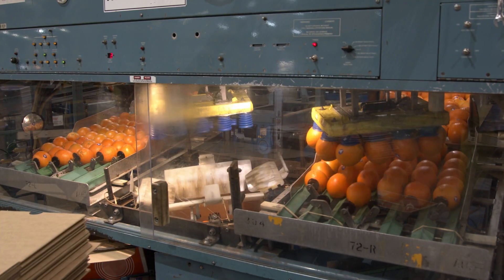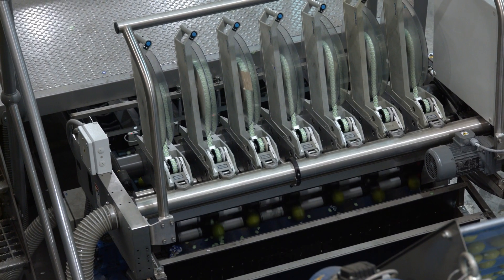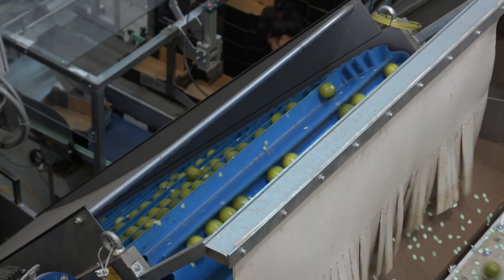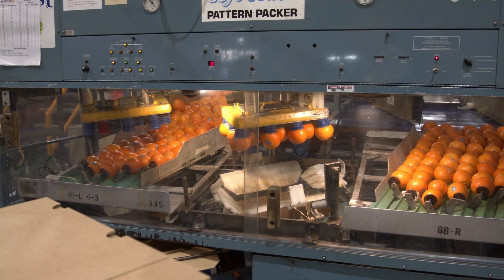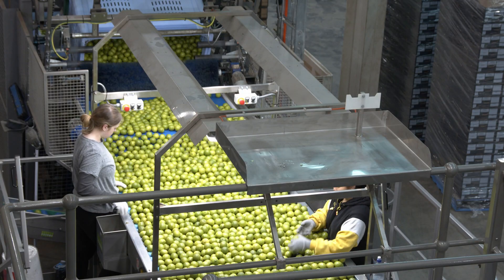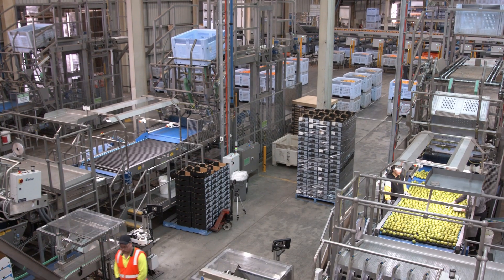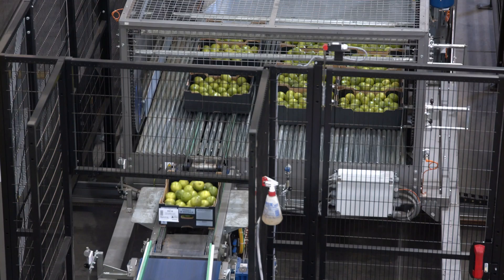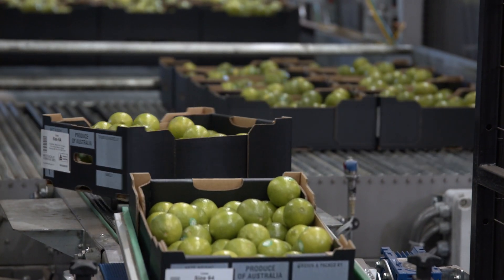Mildura Fruit Company (MFC)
Perry Hill is the General Manager of Mildura Fruit Company (MFC) talks about the new automated machinery line for citrus installed by J-Tech Systems. The first of it's type in Australia, MFC are really happy with the results.